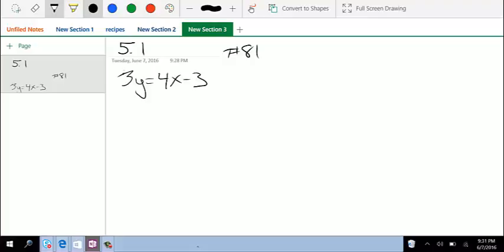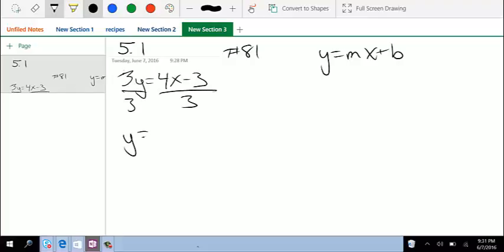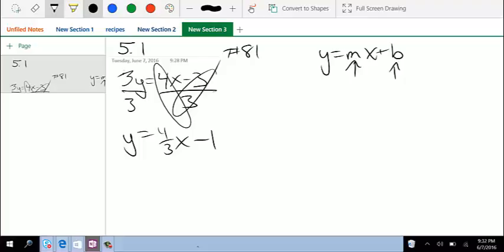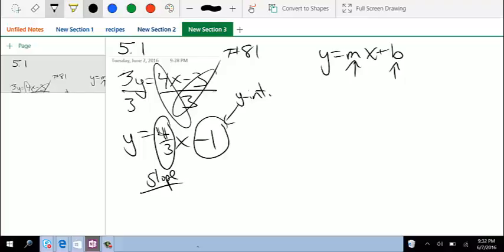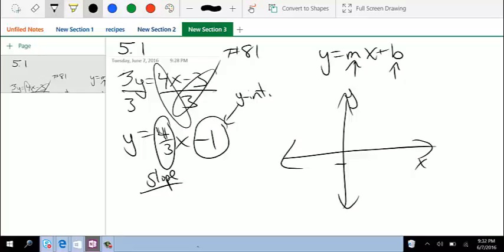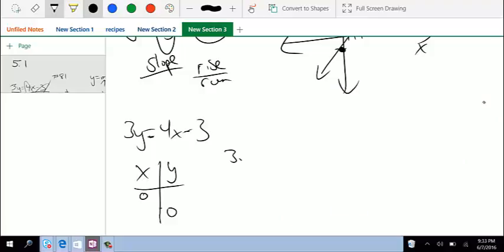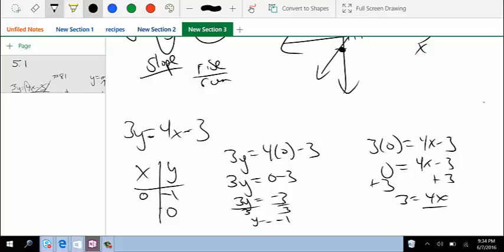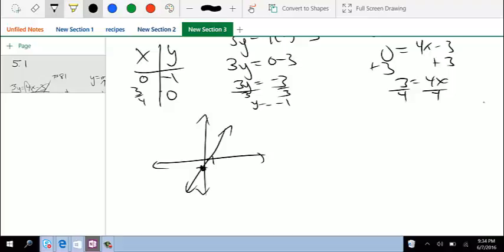5.1 graph example